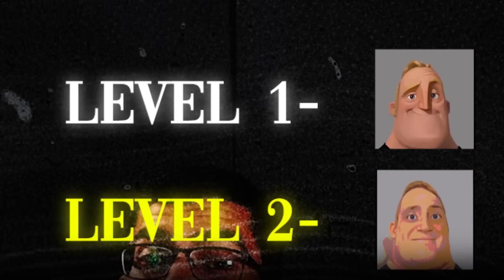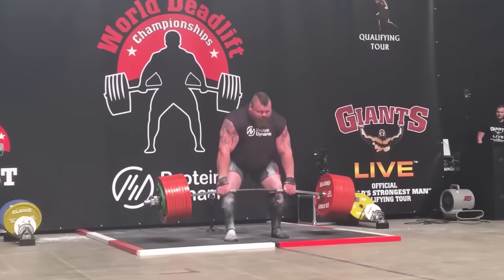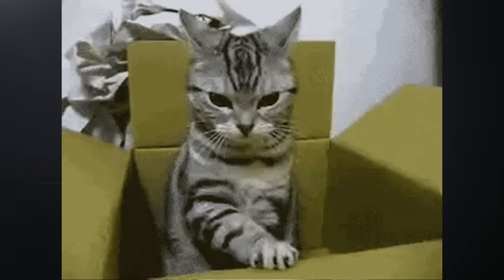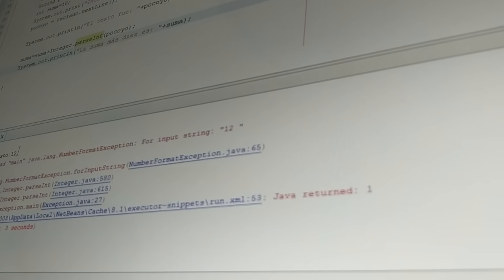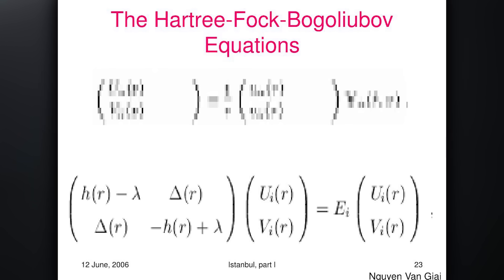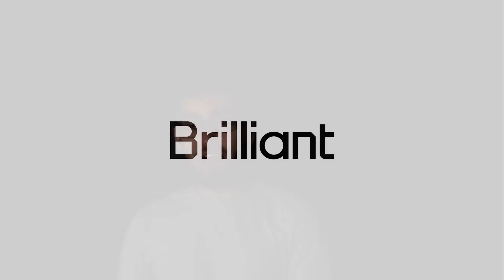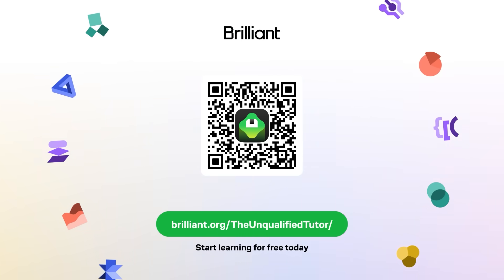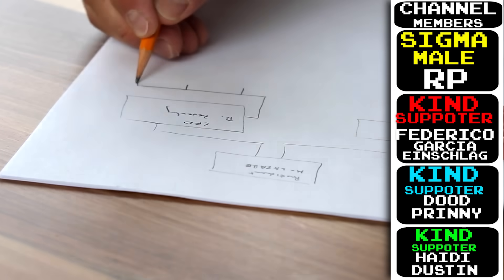The 7 Levels of Nuclear Physics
Chapters:

Kind Supporters:
Dood Prinny, Dustin, Federico Garcia Einschlag, Haidi, F_Niklosovich, Anton Sol, leo, Gabriel Roskowski, Josh Garcia, Fred Ferraz